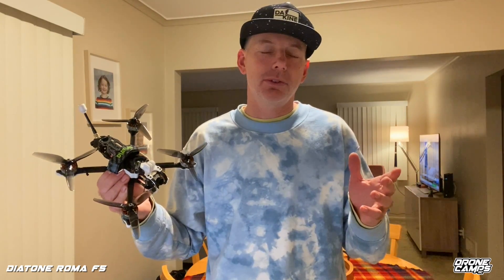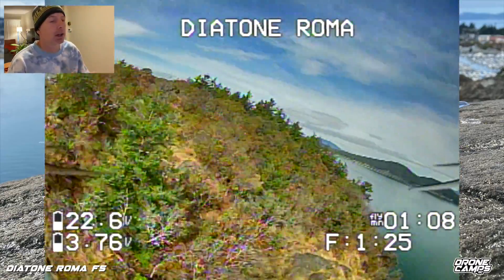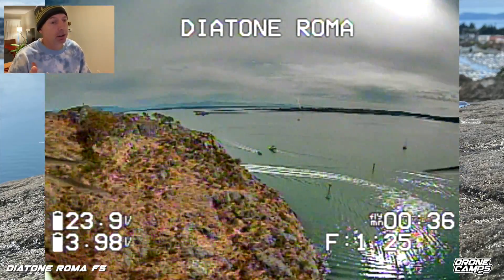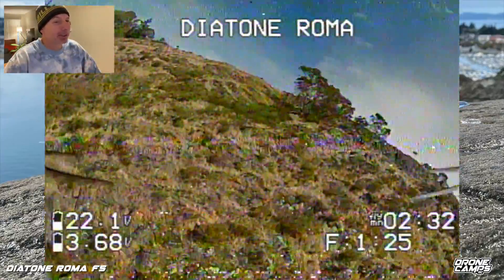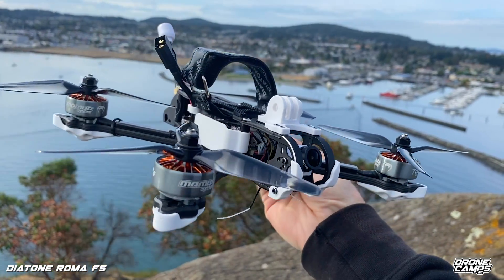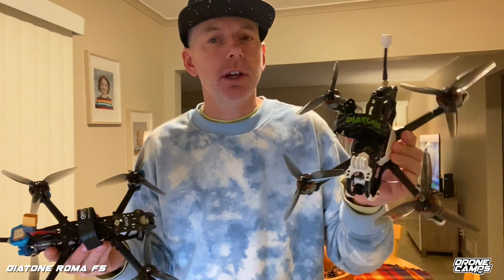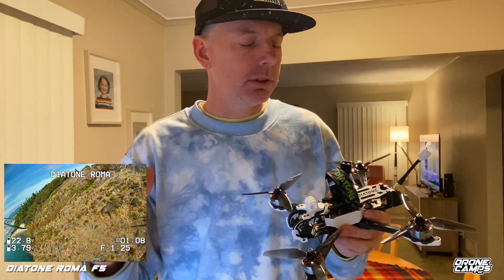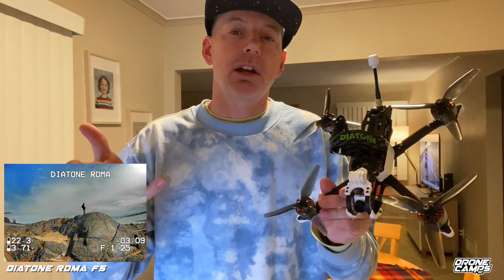EPIC DESIGN & PERFORMANCE! - DIATONE ROMA F5 Fpv Racing Drone - FULL REVIEW & FLIGHTS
Epic review of the ROMA F5 over steep cliffs and ocean! Check out the newest quad release from Diatone. Preorders are now open! Review by Justin Davis of Drone Camps RC.

LIVE STREAMS Include :
- Build videos
- Bench time
- Tutorials
- Fpv Road Trips
- Member chat
- Flying Sessions
- Video Vault
- Chat Badges